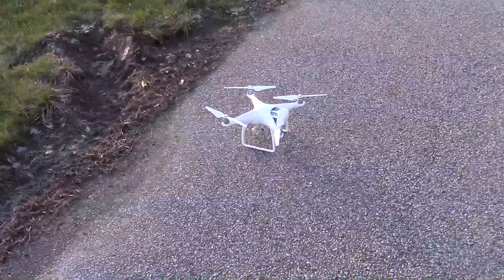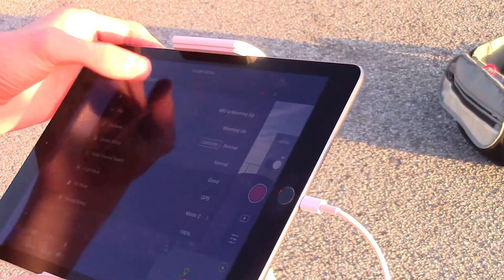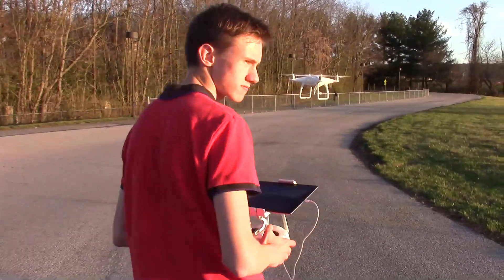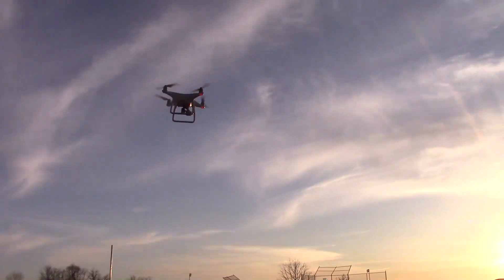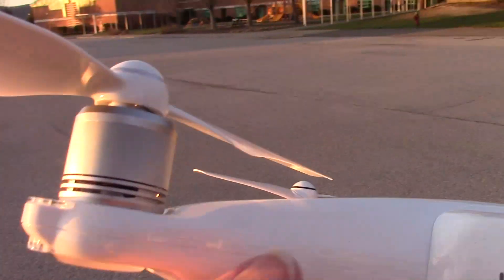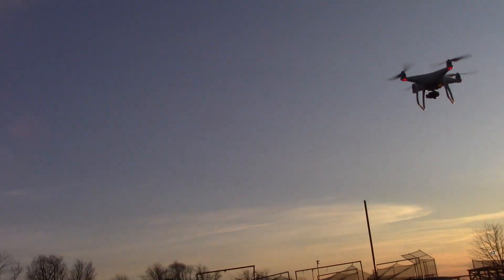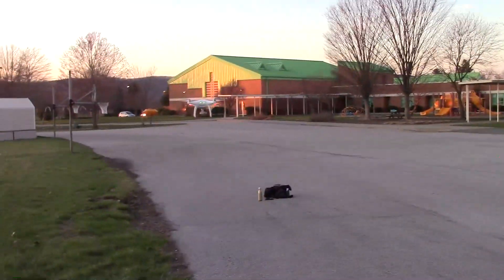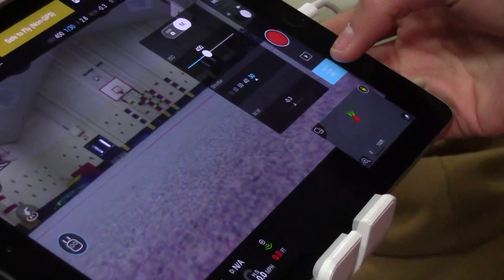DJI Phantom 4 Exploring Features with DroneDude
DJI Phantom 4: What a fantastic video platform!
Check out the features and witness the testing.